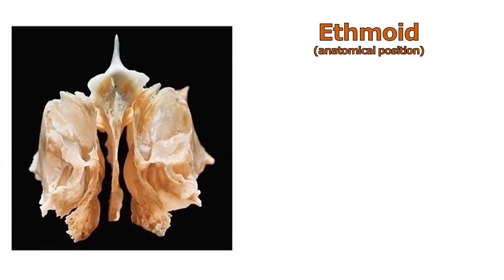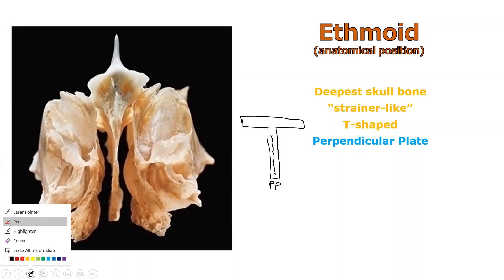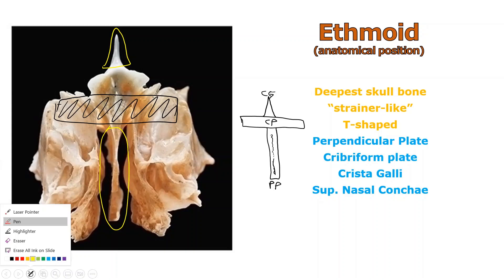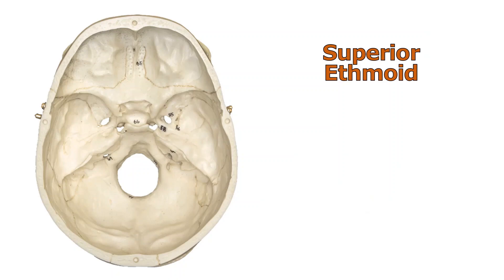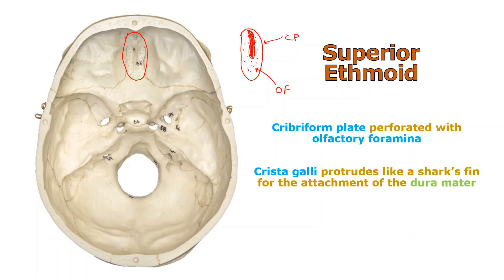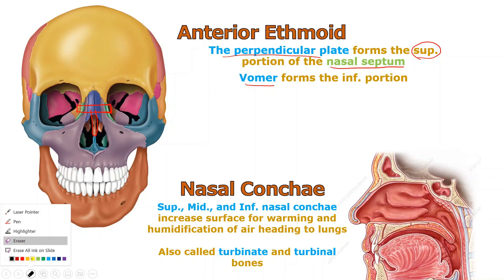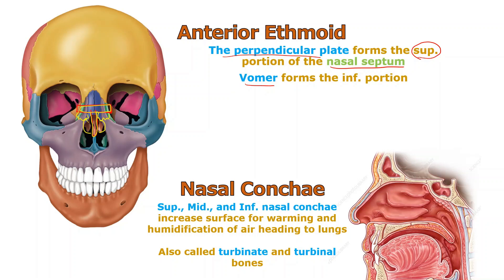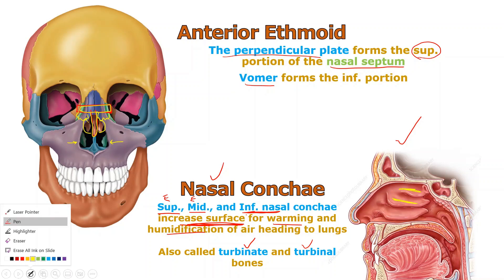Anatomy & Physiology HELP! -- Study Session #56 -- The Ethmoid Bone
In this video, I'll be covering the dirty details of the ETHMOID bone, including major REGIONS, PROCESSES, and FORAMINA associated with it.  I'll also discuss the NASAL CONCHAE and the NASAL SEPTUM.